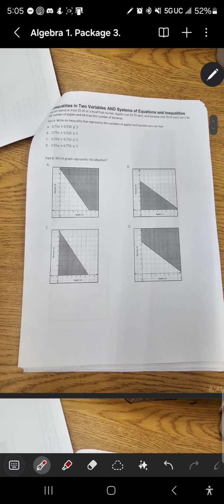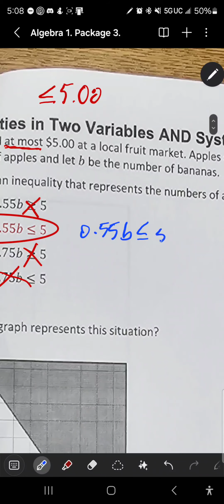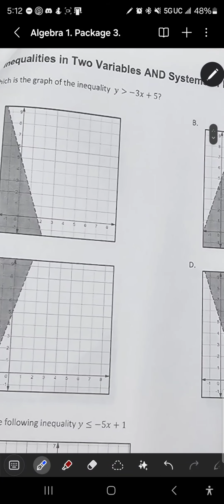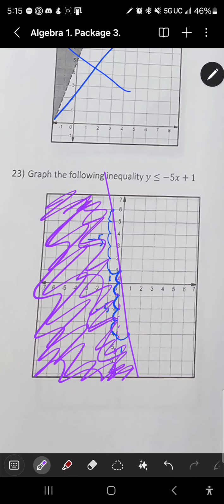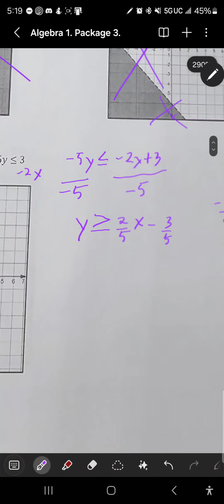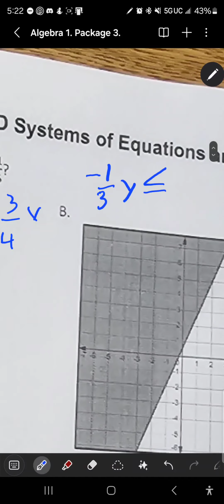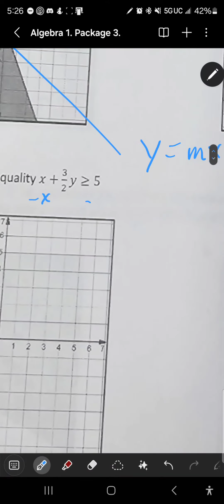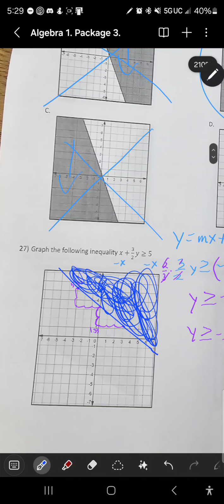Algebra 1. Day 14. Inequality Equations (12/26/2024)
Hello!!!
This is the actual lesson for December 25th with no editing.

Thanks ♡.
Hola!!!
Esta es la lección del 25 de diciembre sin ninguna edición. Si quieres unirte a Discord no olvides sequir el enlace. Además, si tienes alguna pregunta, siempre puedes contactarme.

Gracias ♡.